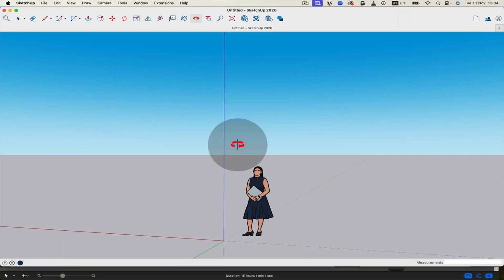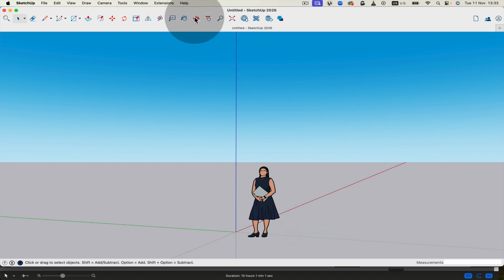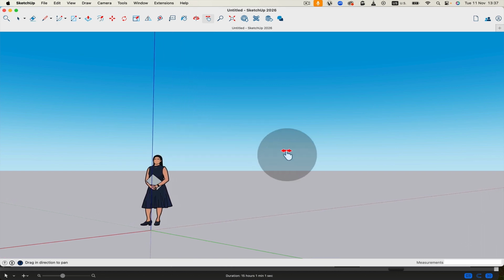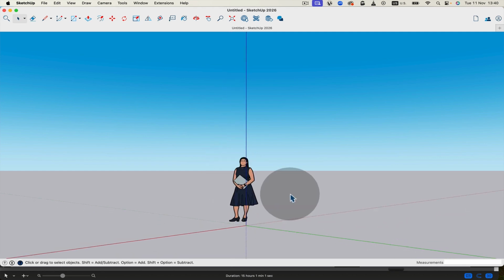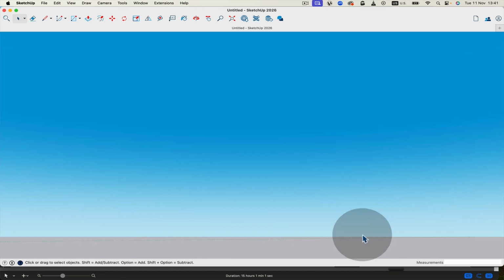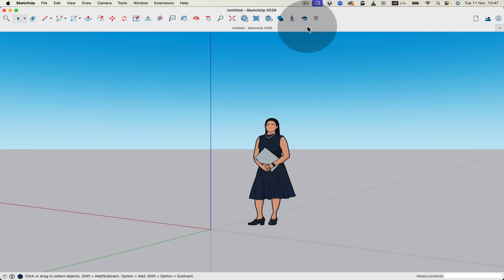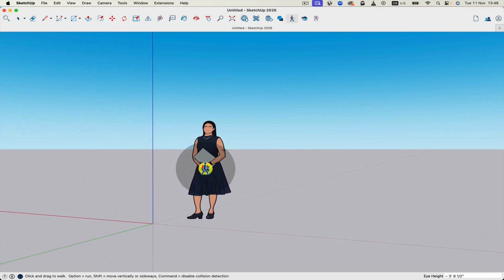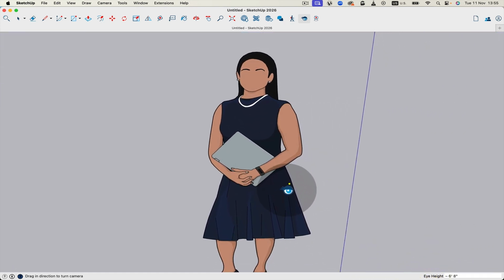SketchUp Tutorial for Beginners - How to Navigate in SketchUp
Learn how to navigate in SketchUp quickly and efficiently, even if you are an absolute beginner.
In this tutorial, you will discover the essential controls that allow you to move around your model with ease: orbit, pan, zoom, and all the shortcuts you need to speed up your workflow.

Whether you are using SketchUp for architecture, interior design, 3D design, or simple home projects, mastering navigation is the first step to becoming confident inside the software. This video walks you through the foundations in a clear, simple, and structured way.

In this video you will learn:

How to orbit around your model

How to pan smoothly

How to zoom precisely without losing your view

The best mouse settings for SketchUp

How to avoid common navigation mistakes

By the end of this tutorial, you will be able to move around any SketchUp project with confidence and without getting lost.